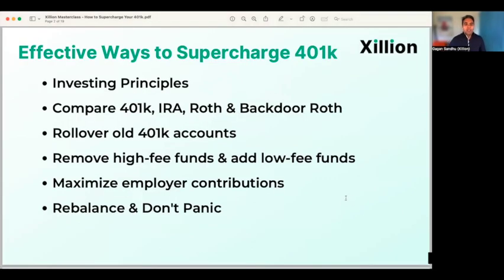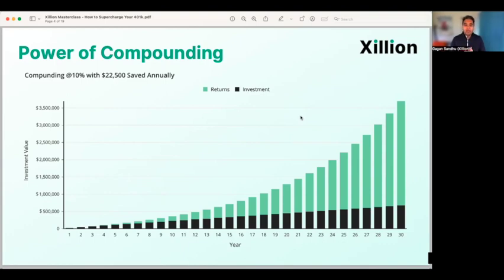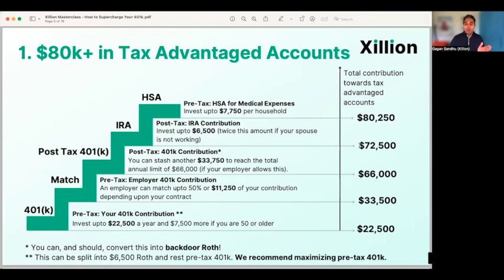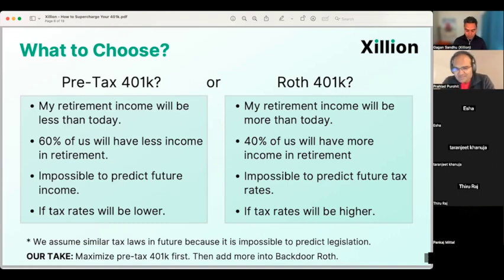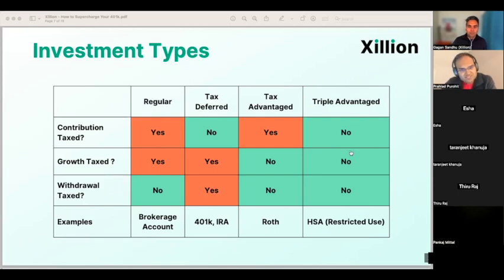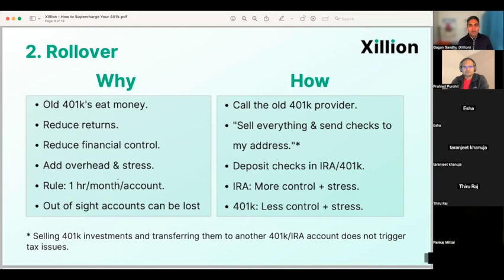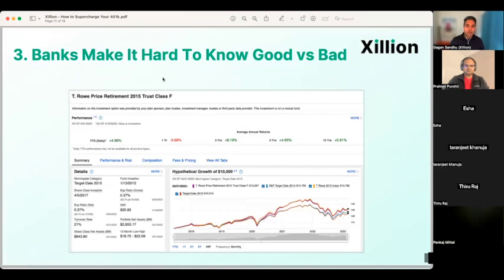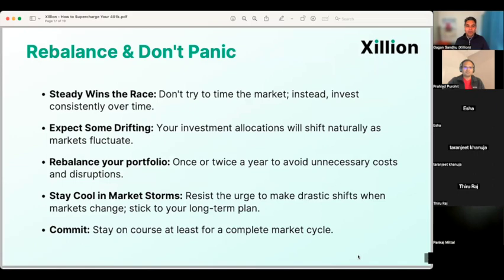Masterclass: How to Supercharge your 401k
Reach Financial Independence sooner by improving your 401k drastically. We are bringing an expert, Prahlad Purohit, to give you a masterclass on how to improve your 401k investments and accelerate your journey to financial freedom.

In this webinar, we covered:
1. How and why rollover old 401k accounts.
2. How to maximize employer contributions.
3. Compare 401k, IRA, Roth & Backdoor Roth.
4. How to remove high-fee funds & add low-fee funds.